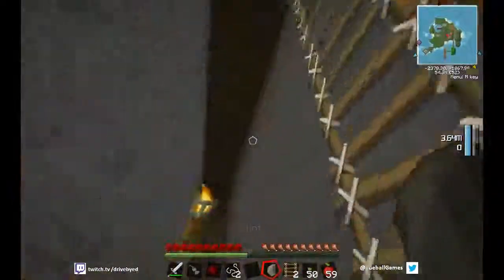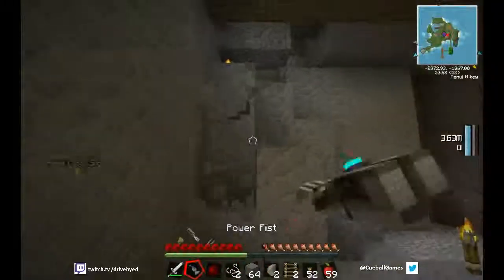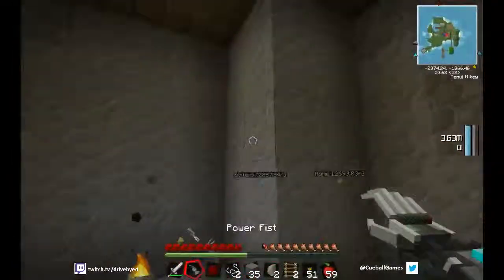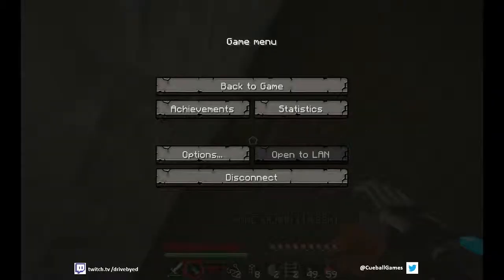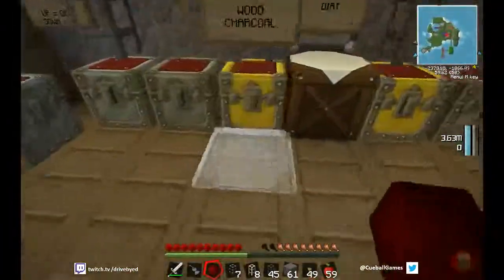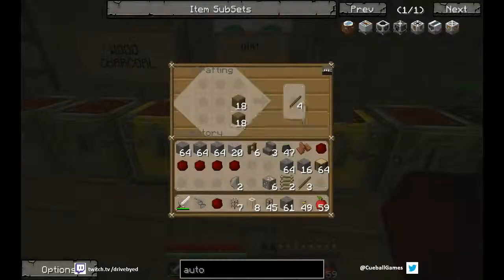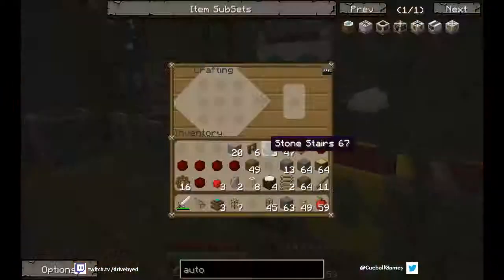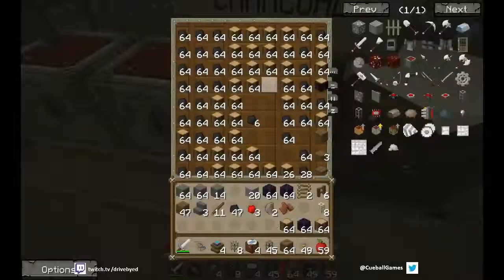Minecraft: Lets Go To Space! Spawner Room - Part 29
We carve out an area for our mob spawners!